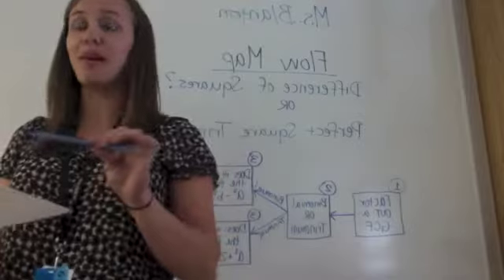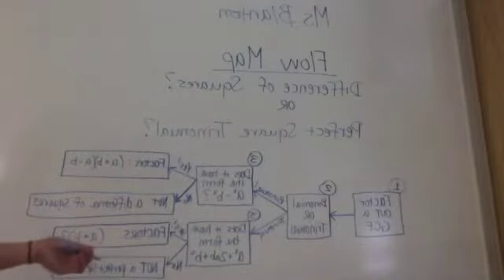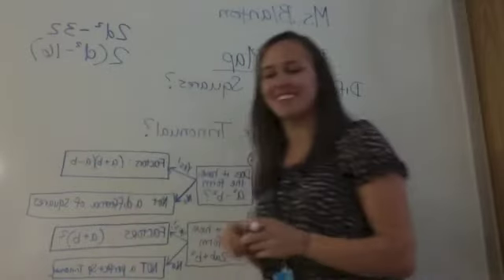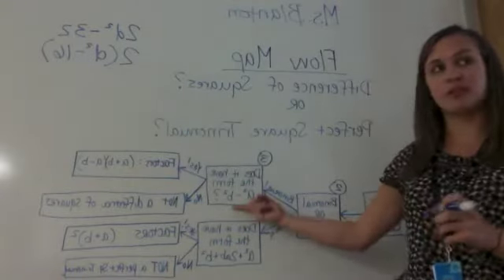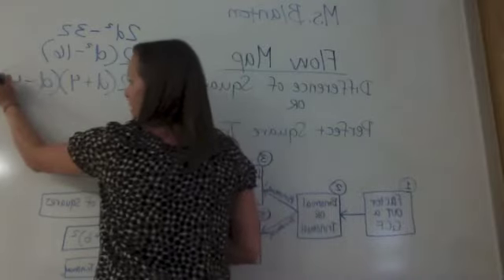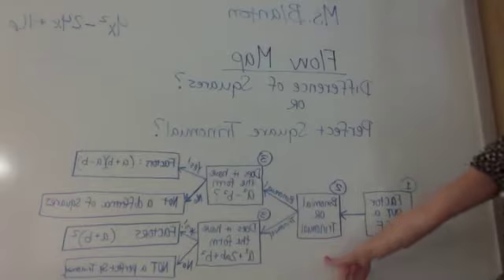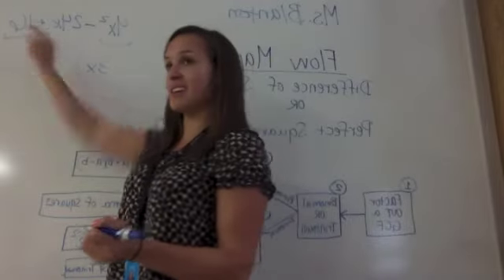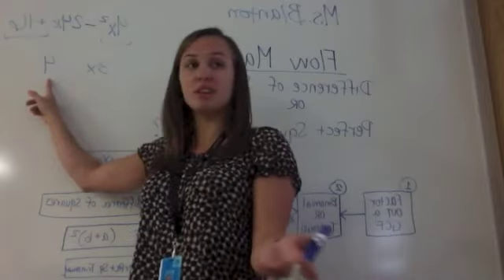Flow Map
Not sure how to flip this one around... Here is a flow map for difference of squares and perfect square trinomials